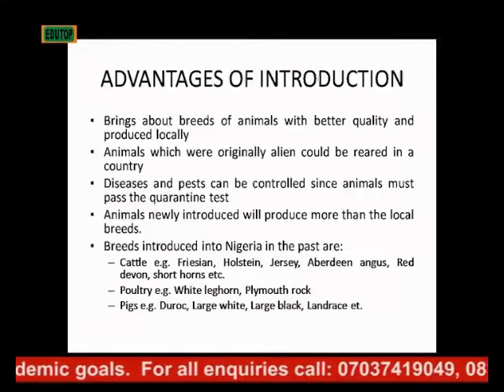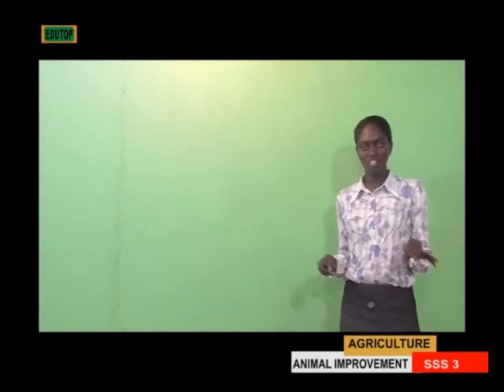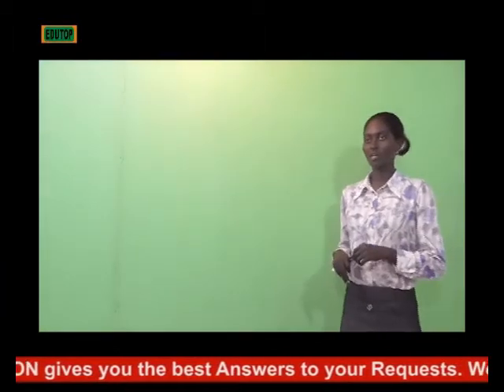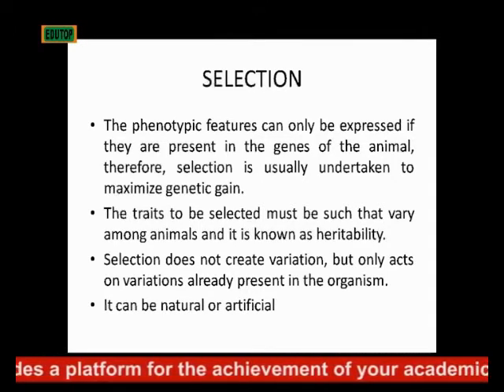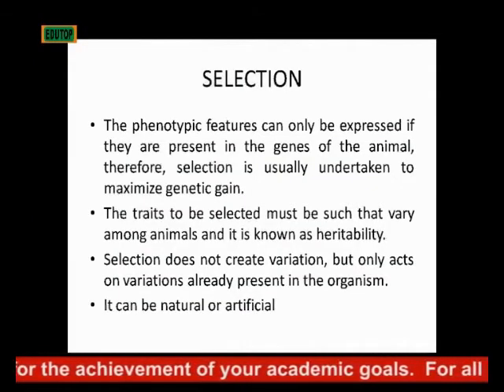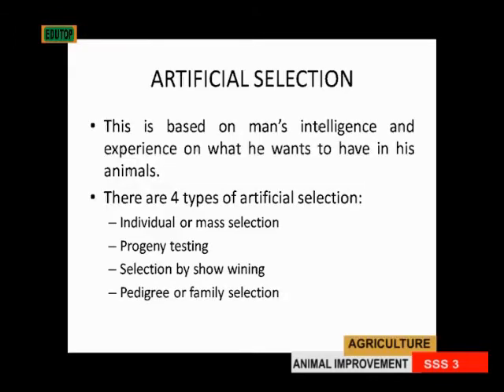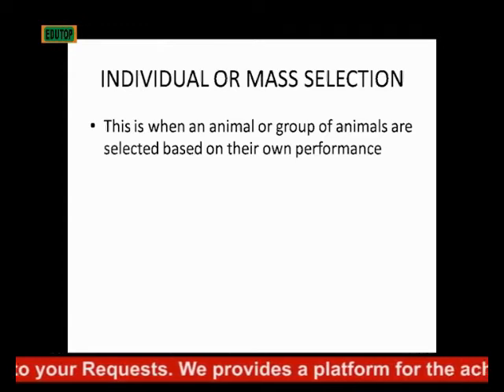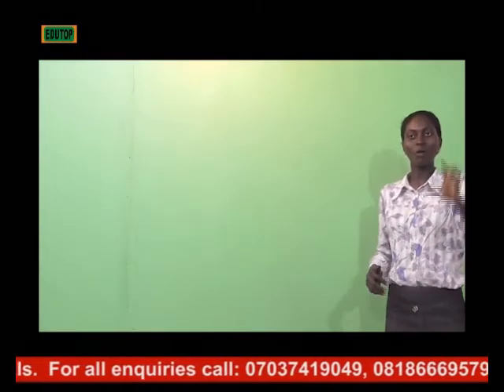(AGRICULTURAL SCIENCE FOR SENIOR SECONDARY SCHOOL SS3) Lesson 5